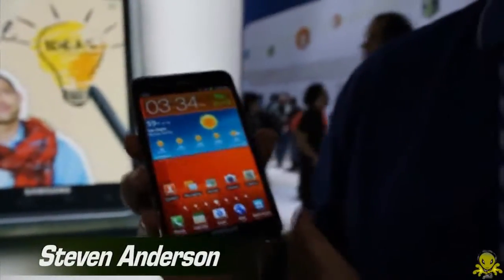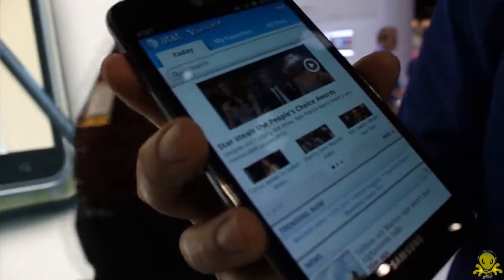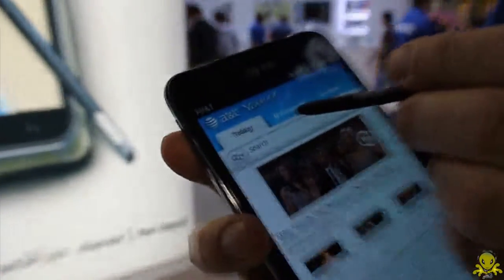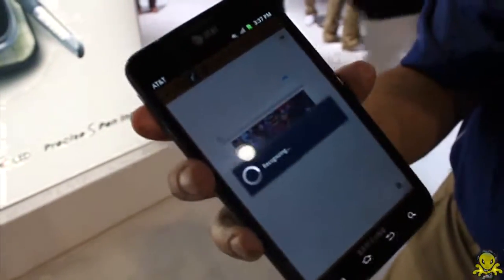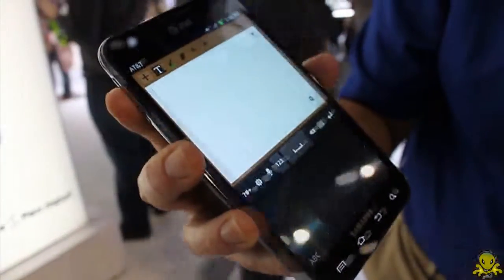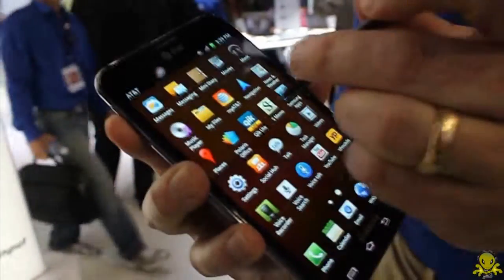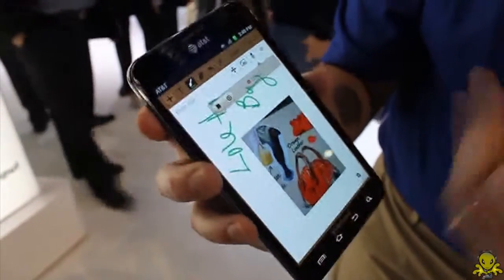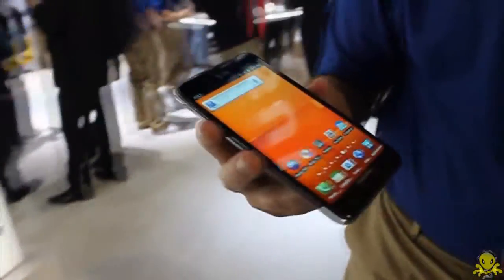UP COMMING NEW MOBILES